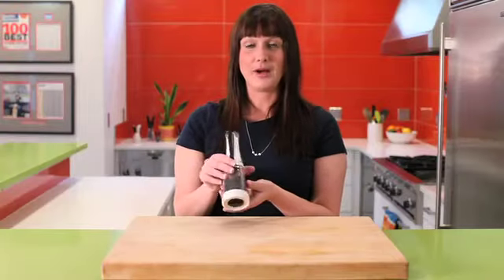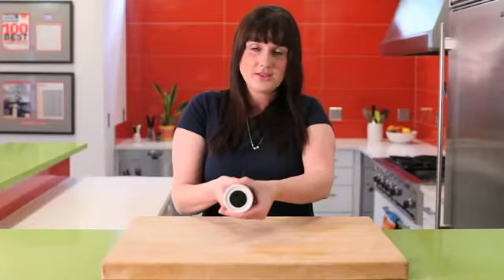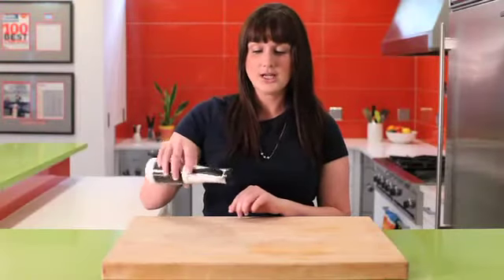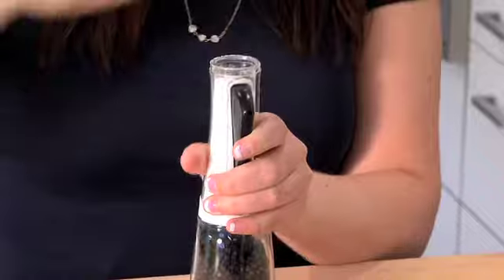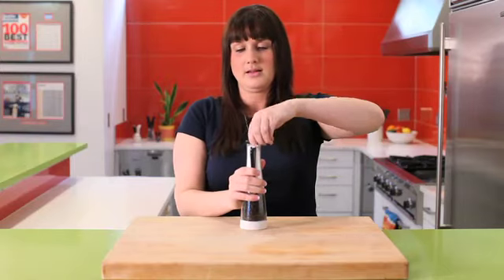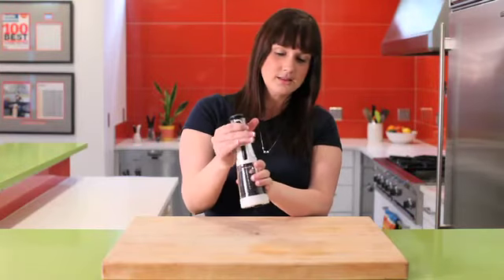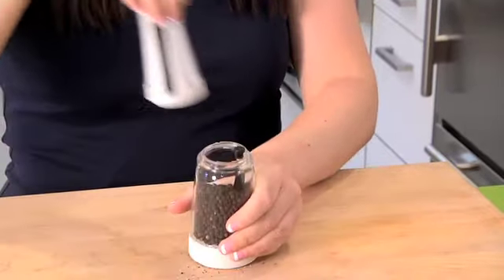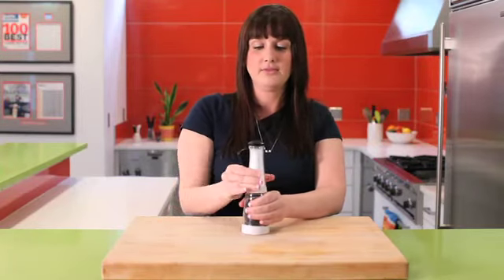Chef'n Bistro Combo Grinder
Everyone loves a good combo. The Bistro Combo Grinder is part pepper grinder, part salt shaker. It's a two-for-one. Yes, indeed!